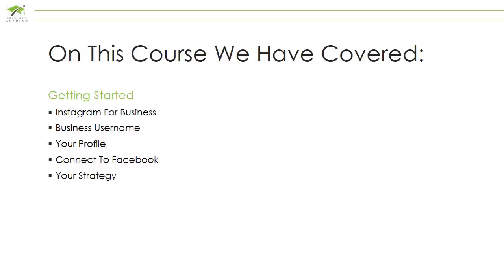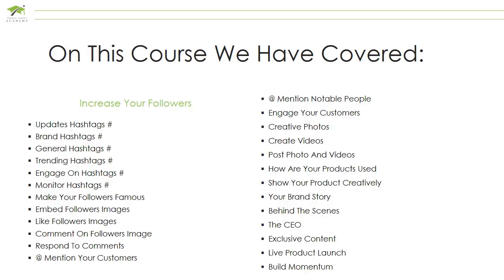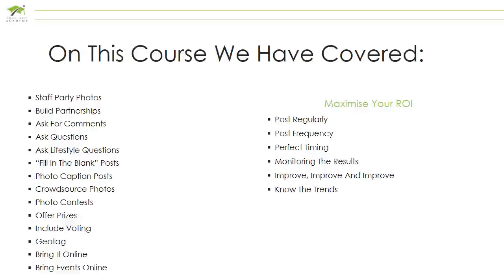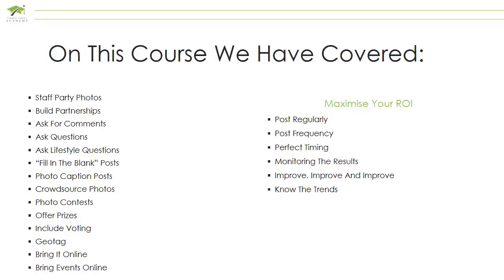Marketing on Instagram – Sec 5 Conclusion – Lec 8 Conclusion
About this course:

Instagram marketing ideas to help grow your Instagram business profile

More than enough to turn that Instagram profile of yours from zero to hero, using our proactive and practical approach backed up with real life examples.

Good luck and we hope you enjoy our course!

Please note: This is an introductory course.

What you’ll learn:
• By the end of this course, you will be able to implement marketing ideas to grow your Instagram profile.

• A willingness to dive into the world of Instagram marketing.

Who this course is for:
• Anyone who wants an introduction, in learning how to grow their Instagram profile.

🔎 (Links)

 About Our Channel:

♥ The Udemy Courses Academy will give you the course you like, which course you like, write in the comment section below, we'll upload this course as soon as possible.

♥ Learn from highly-rated Instructors. Learn at home, the office, waiting in line, or on the go. Expert Instruction. Lifetime Access. Courses: Programming, Communication, Excel, Digital Marketing, Development, Business, Finance & Accounting, IT & Software, Office Productivity, Personal Development, Design, Marketing, Lifestyle, Photography, Health & Fitness Music, Teaching & Academic.

♥ Udemy is an online learning and teaching marketplace.

♥ Our institute offers courses in Urdu/ Hindi and English.